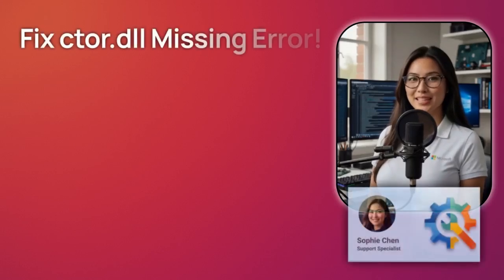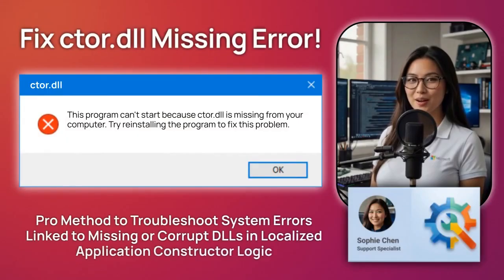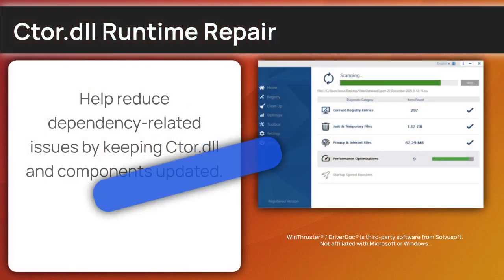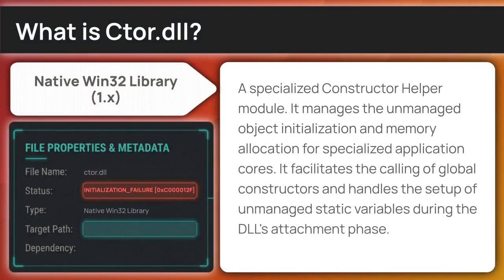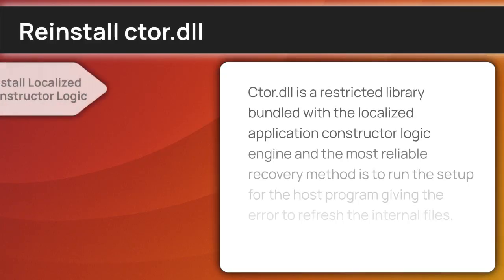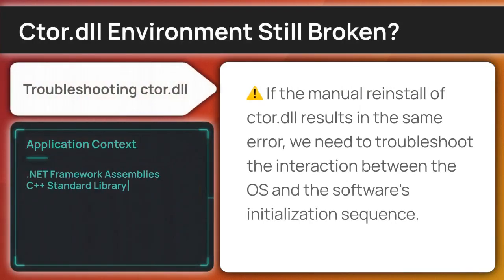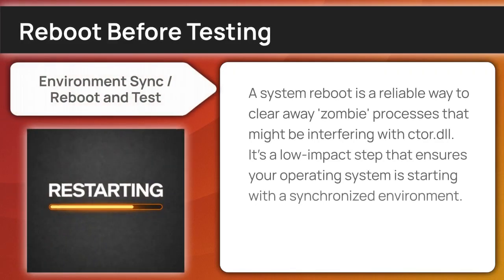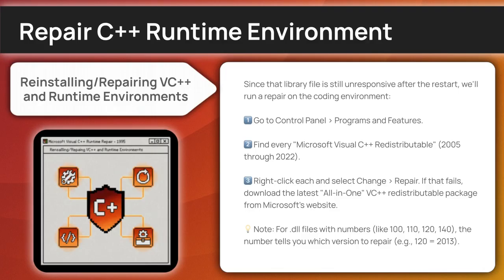Fix ctor.dll Missing Error!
Ctor.dll: Learn How to Repair Installation Problems Caused by Missing or Corrupt DLLs in Localized Application Constructor Logic. 🛠️⚙️ An optional utility for maintenance or diagnostics can be found

Did Windows report that it can’t find Ctor.dll? This file is part of the Dynamic Link Library system that supports essential operations within Localized application constructor logic.

What is Ctor.dll? A specialized Constructor Helper module. It manages the unmanaged object initialization and memory allocation for specialized application cores. It facilitates the calling of global constructors and handles the setup of unmanaged static variables during the DLL's attachment phase.

Operating as a Native Win32 Library DLL, Ctor.dll uses the Native Win32 Library within the Localized application constructor logic ecosystem. This video covers practical troubleshooting steps that are commonly used for these types of library conflicts.

▶ What this video covers:

- Check the ctor.dll technical specs
- Addressing missing or mismatched ctor.dll files

Timestamps:

00:00 - ctor.dll Error Fix for Games and Applications
00:16 - What Does ctor.dll Do and Why Is It Missing
00:40 - How to Fix ctor.dll by Reinstalling It
00:59 - Restart Windows PC to Apply Changes
01:19 - Repair C++ Runtime Environment to Fix ctor.dll Error
02:04 - Avoid Risky Fixes for ctor.dll Error